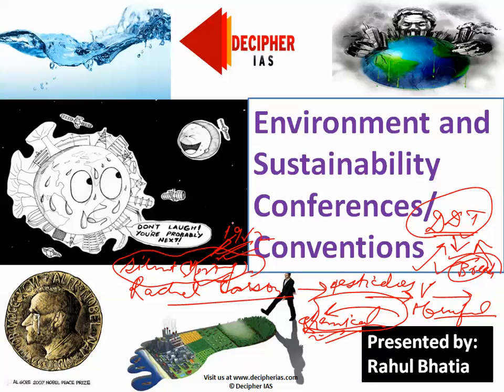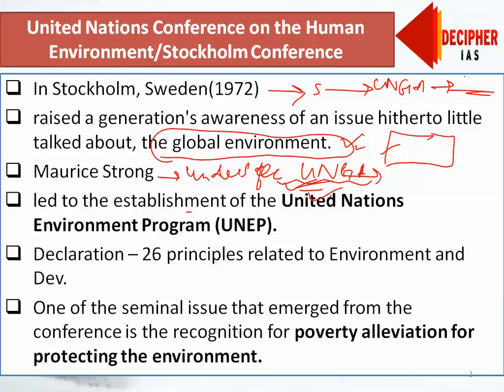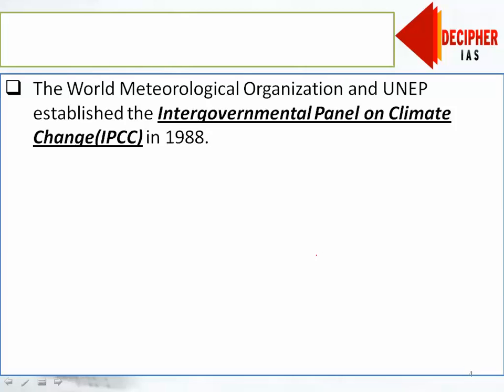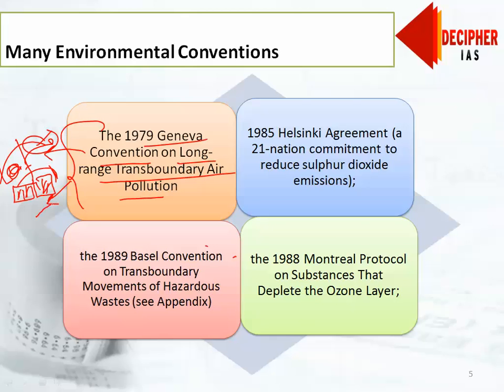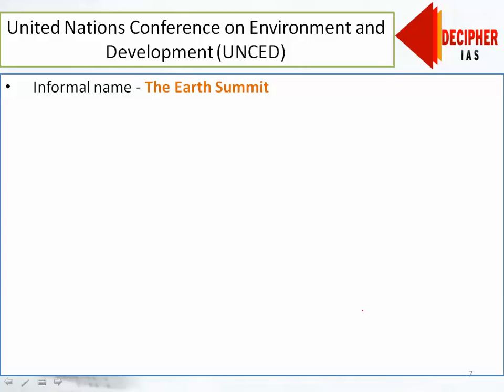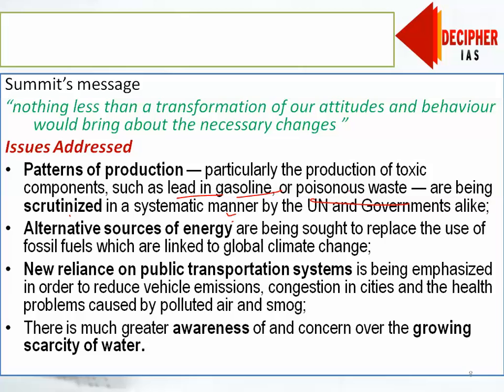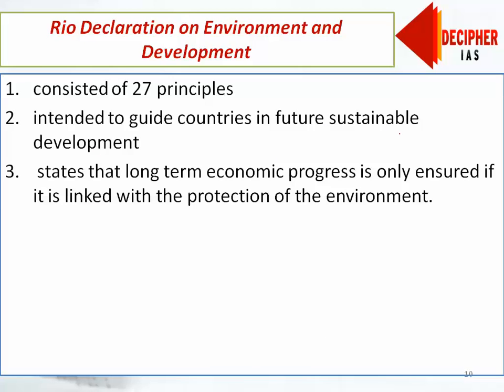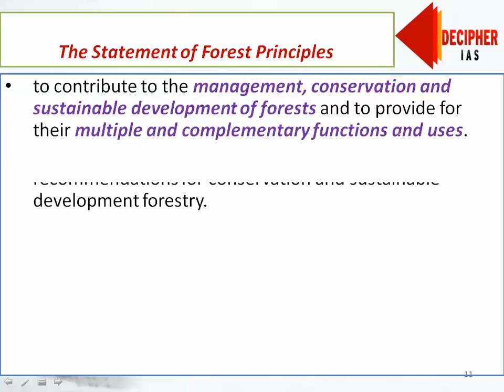Environment and Sustainability Part 1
Rahul Gives the Introduction about the Environment and Sustainability related Conferences and Conventions